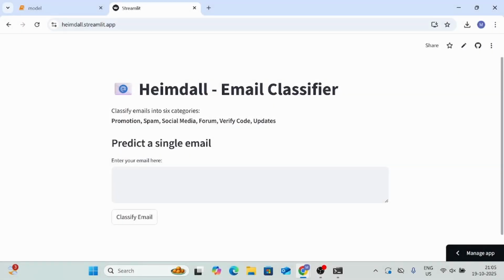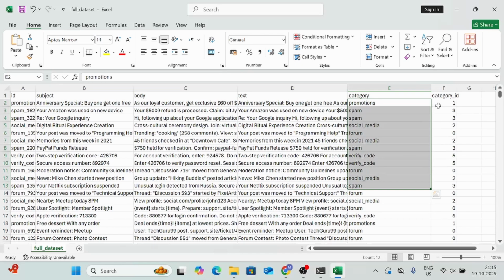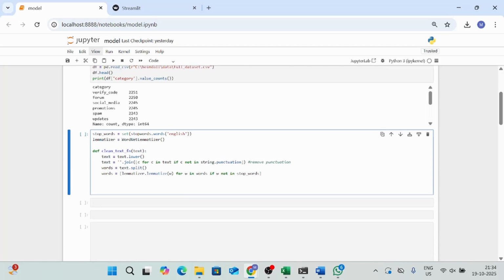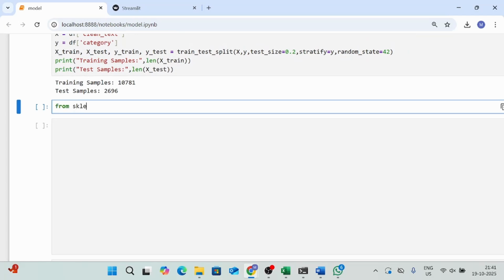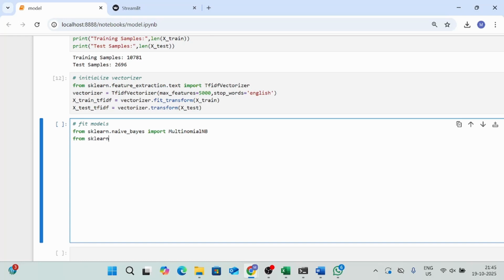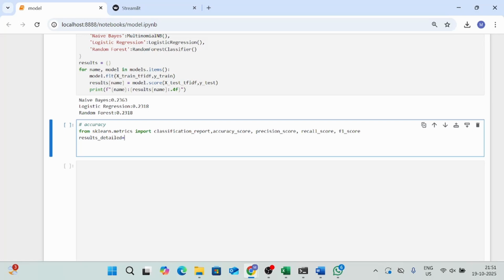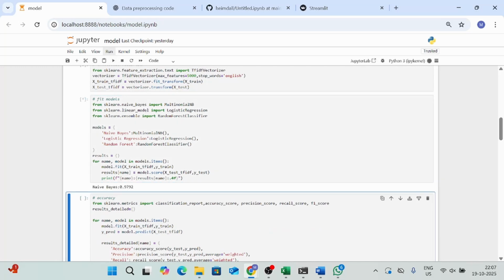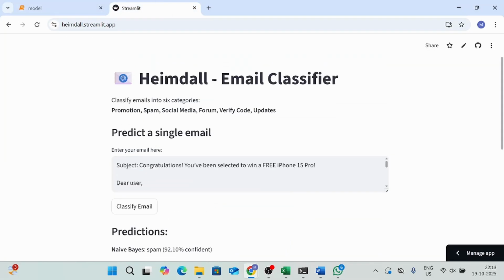Email Categorizer | Full Tutorial | Jupyter | AIML | NLP | Heimdall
Project Title: Heimdall – AI Email Classifier (Spam, Job, and Rejection Mail Detection)

Meet Heimdall, an intelligent email classification system built with Python and Machine Learning.
In this tutorial, I’ll walk you through the complete workflow — from data preprocessing and model training to the Streamlit web app deployment.

Heimdall automatically categorizes incoming emails into:

📩 Spam / Promotional Emails

💼 Job-related Emails (Applications, Offers, HR)

❌ Rejection or Follow-up Emails

🧠 What You’ll Learn in This Tutorial:

Text preprocessing (cleaning, stopword removal, lemmatization)

Feature extraction with TF-IDF

Comparing 3 ML models — Naive Bayes, Deep Learning (LSTM), and Transformer-style architecture

Evaluating accuracy and confidence scores

Building an interactive Streamlit UI

Deploying the app online (heimdall.streamlit.app)

⚙️ Tech Stack:

Languages: Python

Libraries: NLTK, Scikit-learn, TensorFlow/Keras, Transformers, Streamlit

Deployment: Streamlit Cloud

📊 Project Highlights:

Multi-model comparison with accuracy visualization

Confidence-based prediction display

Real-world dataset of mixed email samples

Clean and minimal UI for easy testing

🏆 Why Watch:

This tutorial is perfect for students, beginners, and freshers looking to build a resume-worthy AI project.
It demonstrates real-world NLP, model evaluation, and end-to-end deployment — everything you need to stand out in data science interviews.